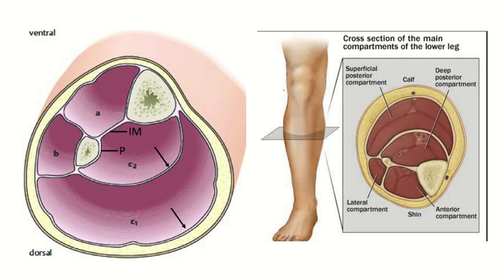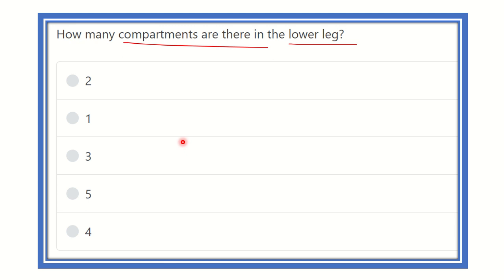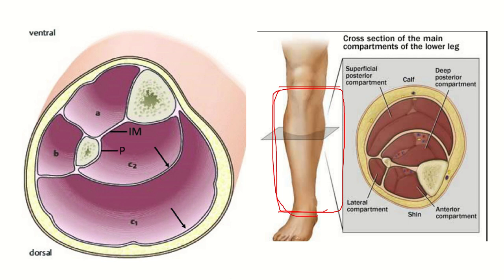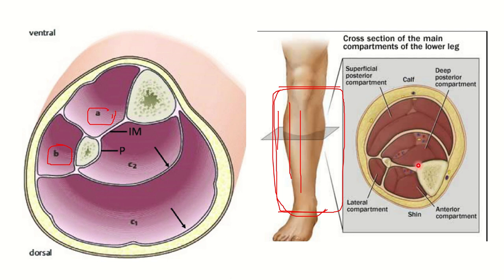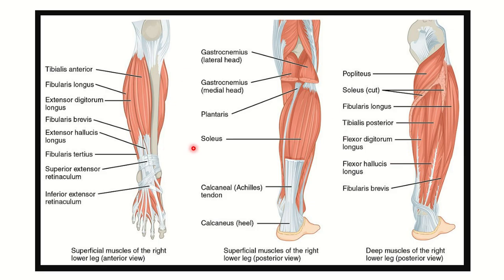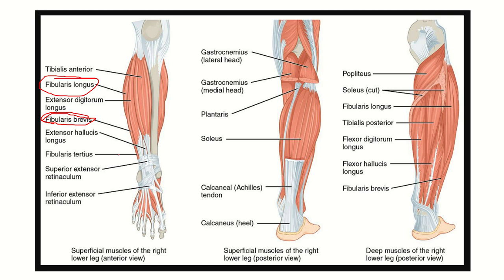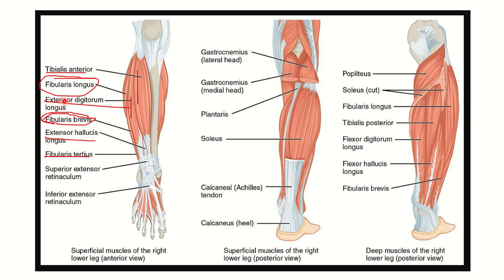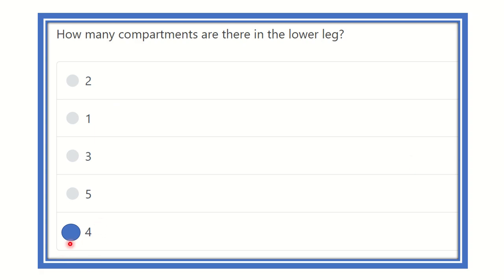Compartment of the leg muscle MRCS question solve (CRACK MRCS)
it includes
1. eMRCS videos
2. Fawzia sheet solved
3. Recalls and mores